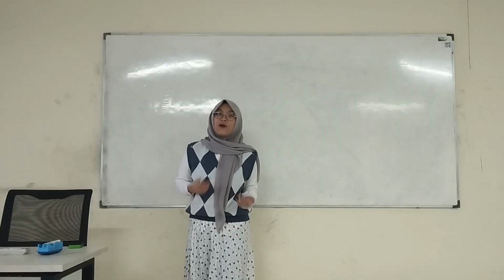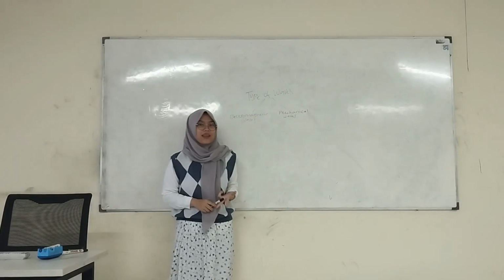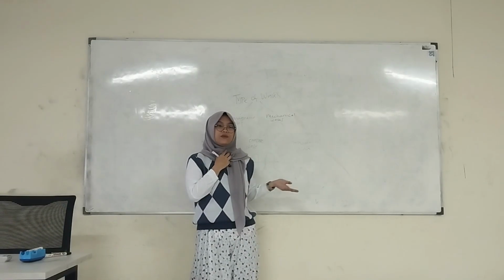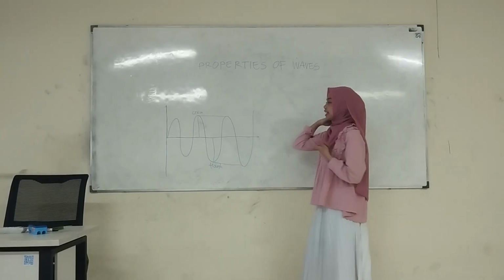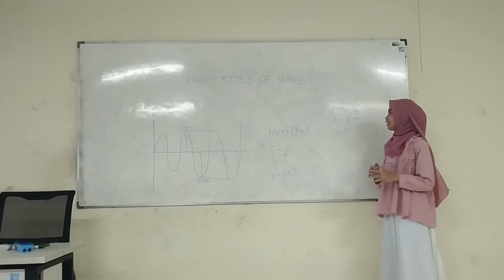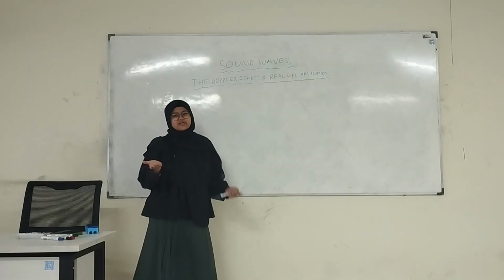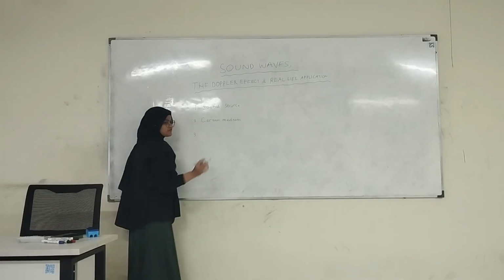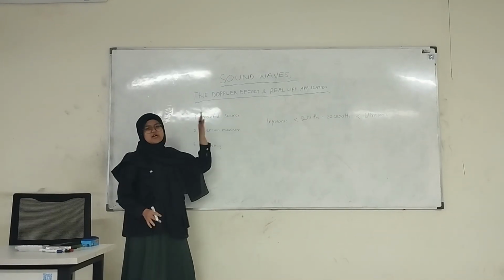Waves and Sound Waves